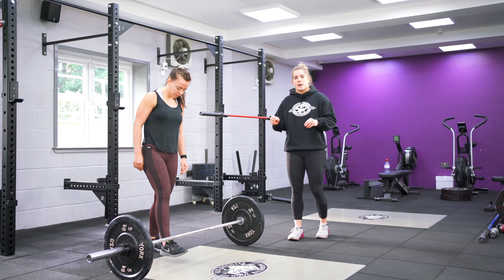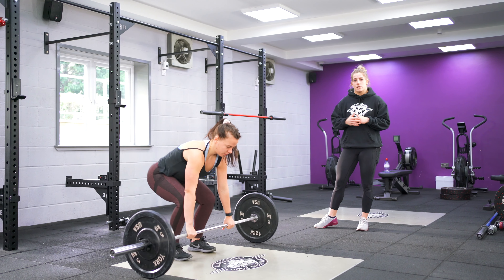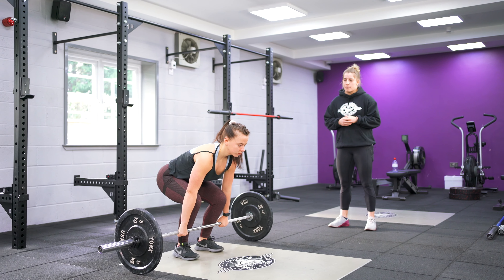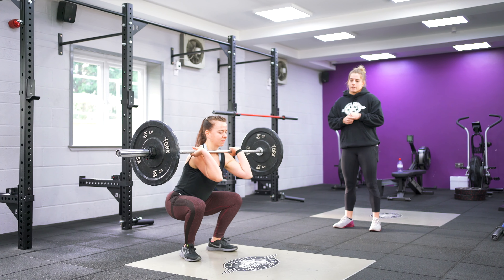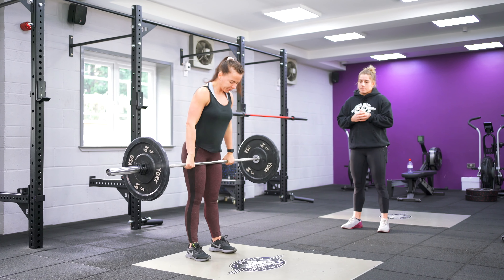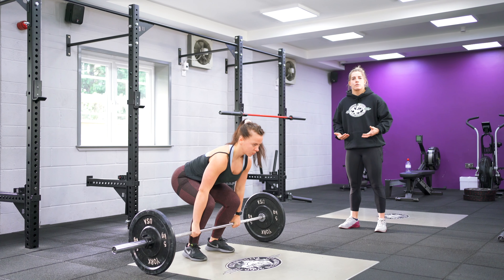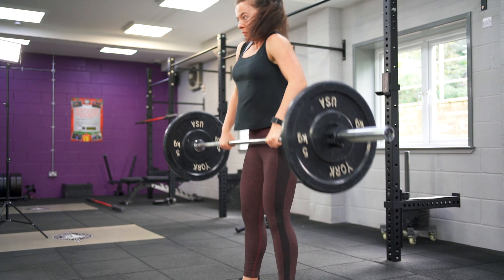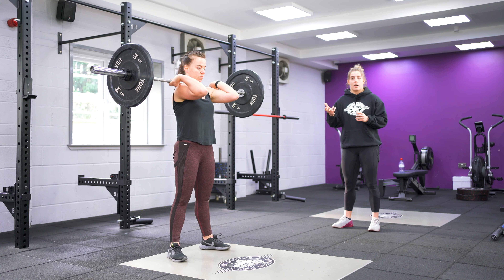Improving your Olympic Lifts - Tip 2